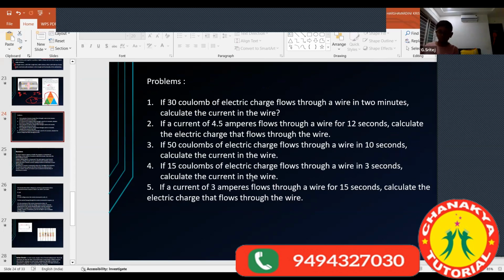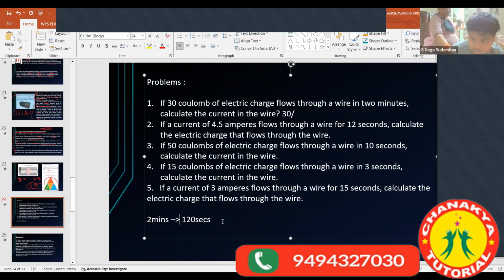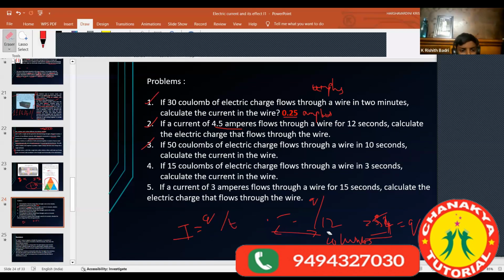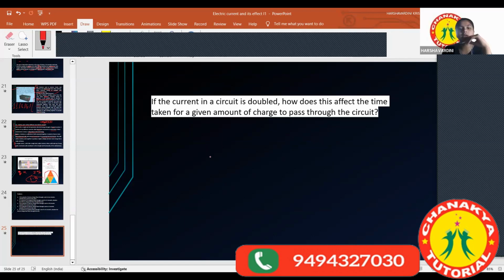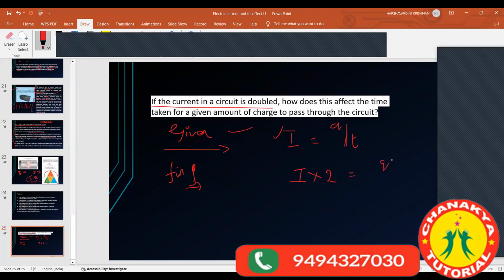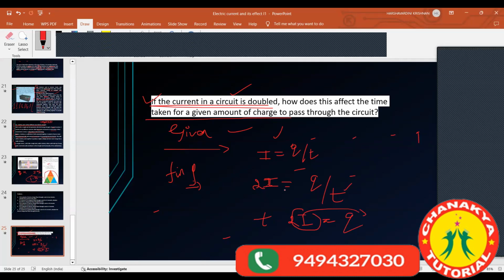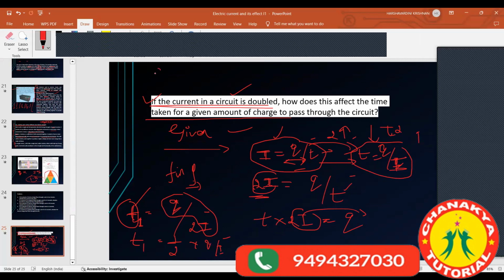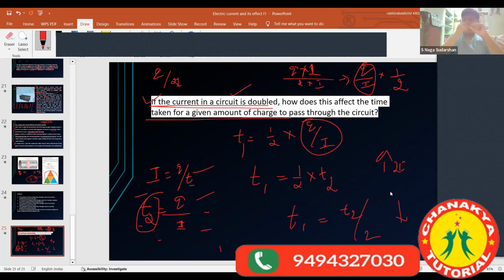Electric current and its effect L6